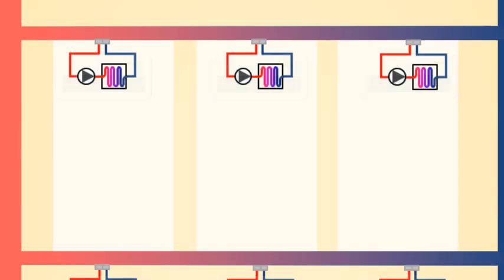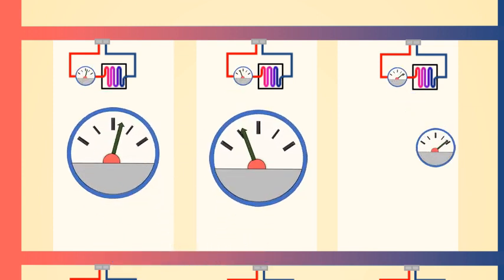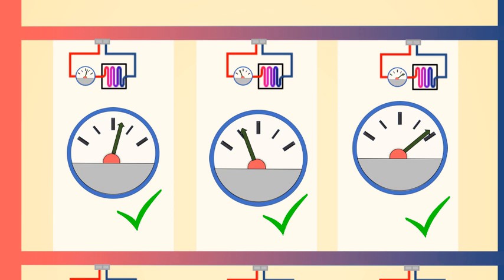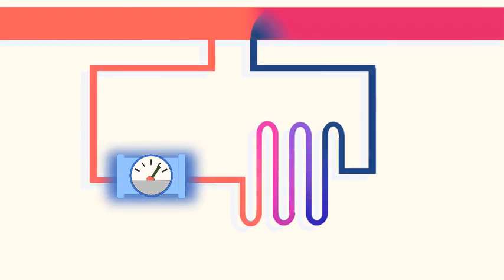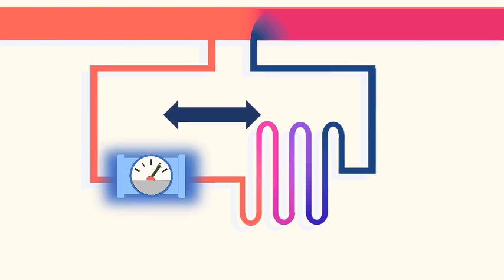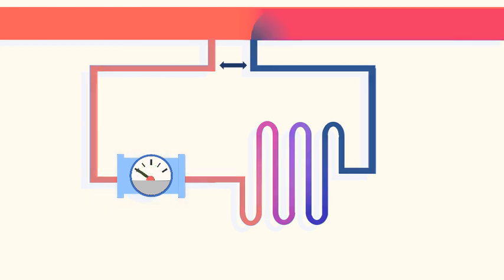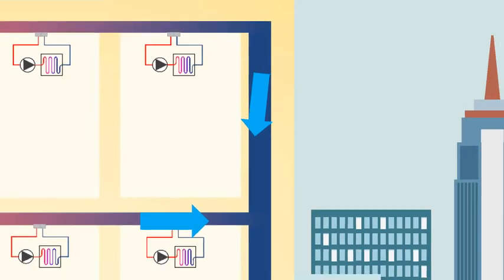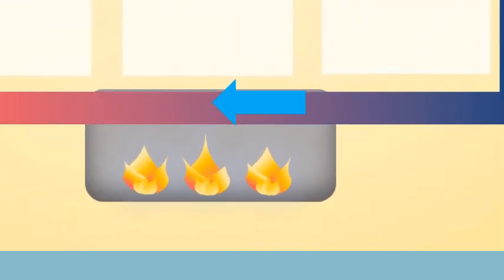Pumping one-pipe hydronic heating | Principle explained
Also known as a primary-secondary / single-pipe / zone-circulator system, the pumping one-pipe hydronic system is a way of interconnecting and regulating a building heating/ cooling system. It utilises only one main pipe from/to which a pair of closely spaced branch pipes are connected at each heat terminal location (i.e. Fan coil unit). At the branch sits a variable speed circulator that fully controls the mass/heat flow through the terminal.

Should you have any further questions/ interests, please write us an email. We'll be more than happy to share and cooperate.